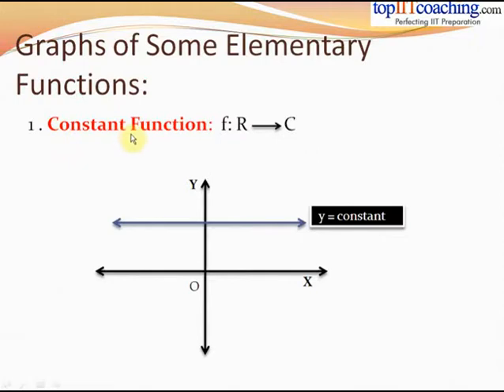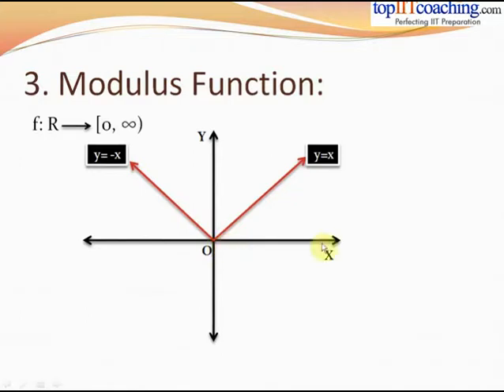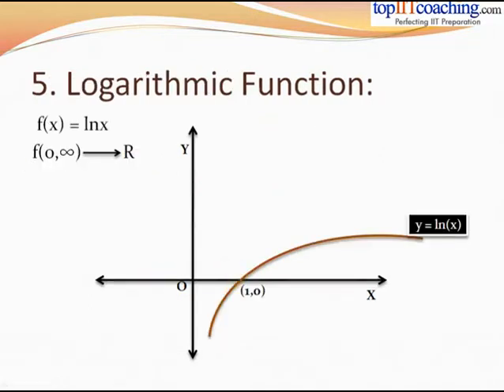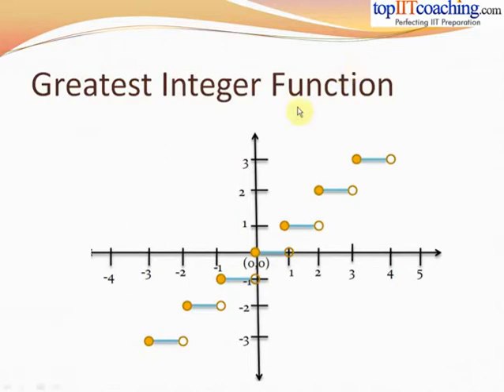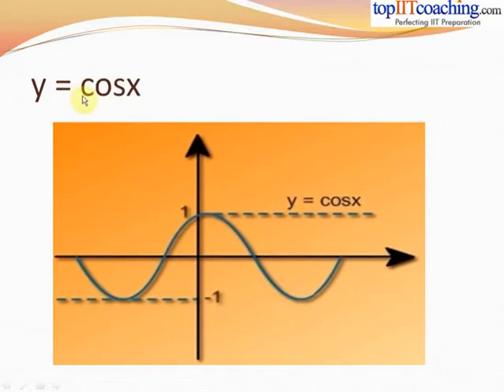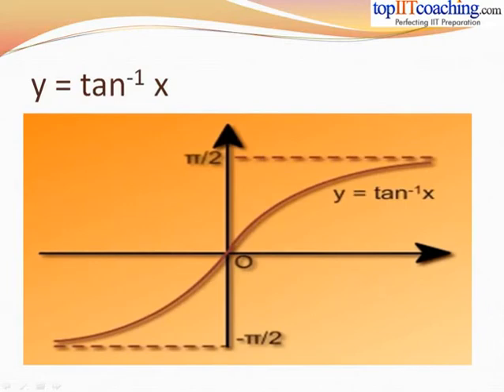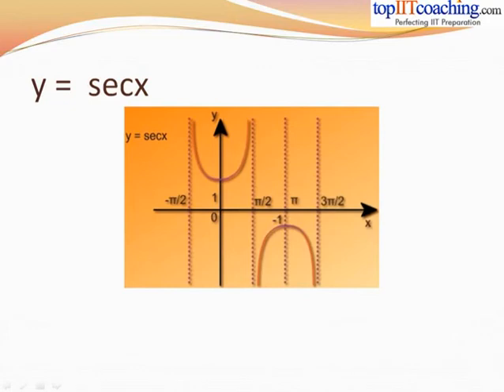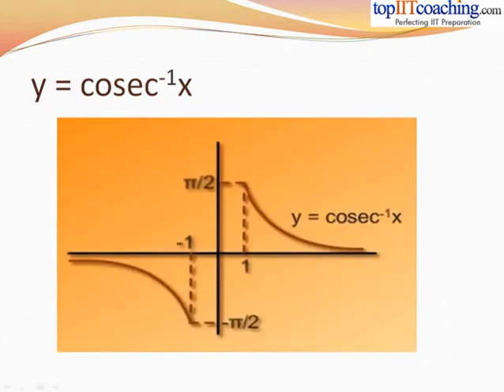Graphs of Functions